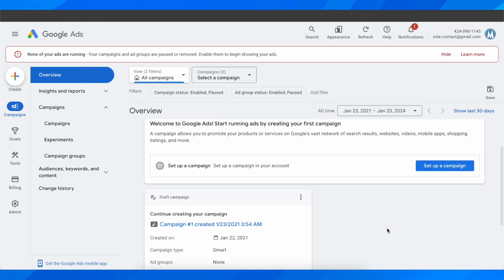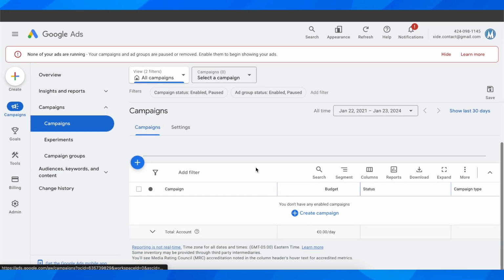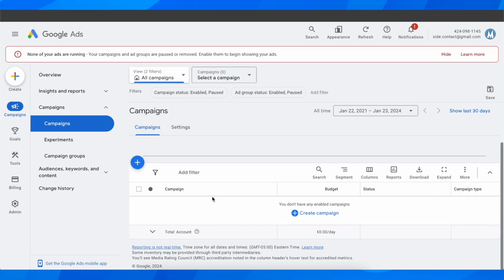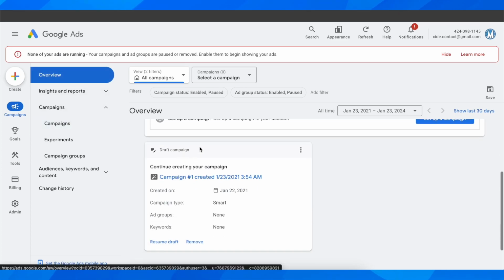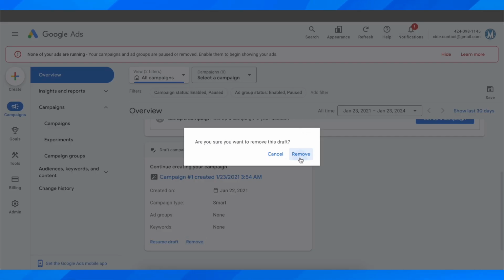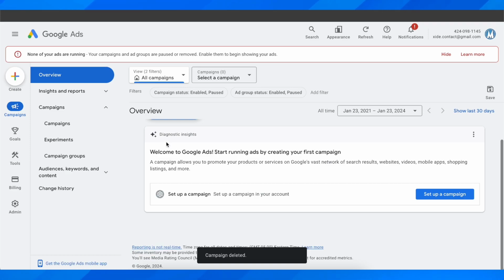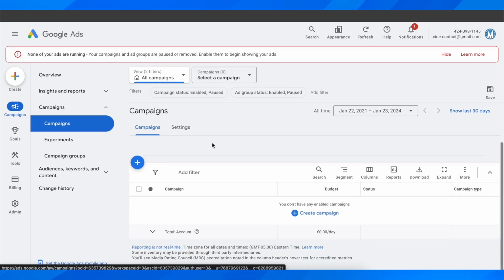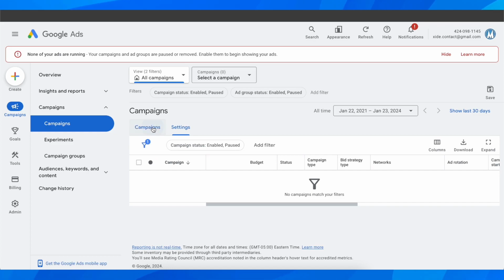How To Delete Campaign On Google Ads (Step by Step Tutorial)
Deleting a campaign on Google Ads can be a simple and straightforward process if done correctly. First, log into your Google Ads account and navigate to the “Campaigns” tab. From there, select the campaign that you wish to delete. Next, click on the settings gear icon and choose “Campaign Settings”. Scroll down to the bottom of the page and click on the “Advanced” section.

Finally, click on the “Remove” button located at the bottom right corner of the page. This will permanently delete the selected campaign from your account. It is important to note that this action cannot be undone, so please proceed with caution. By following these steps, you can easily delete a campaign on Google Ads and make any necessary changes to your advertising strategy.